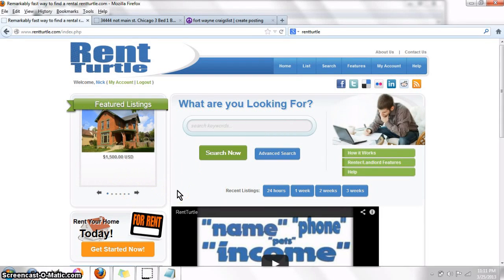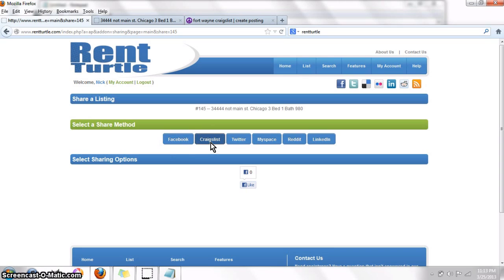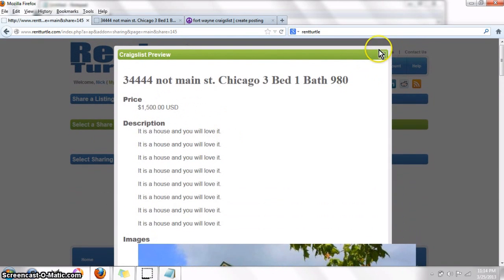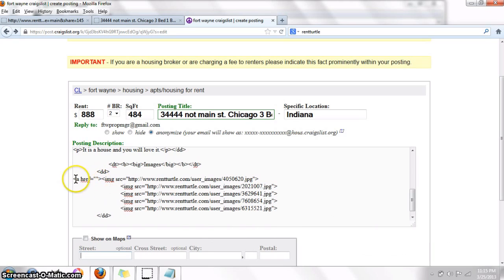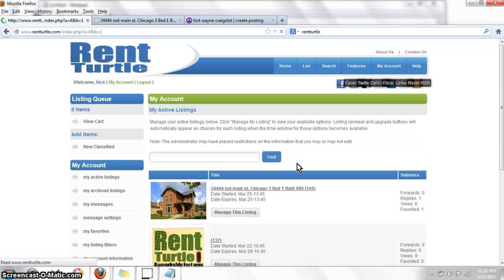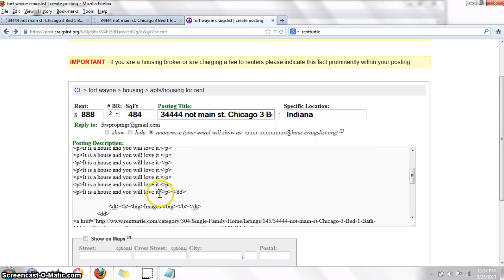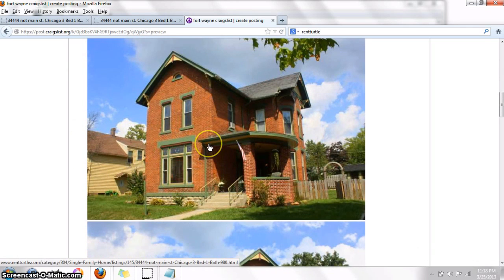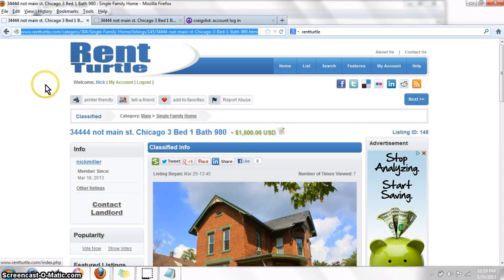Promote your rental on Craigslist with redirect HTML code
How to make ads on CL where a prospect can click on any image to pre-apply